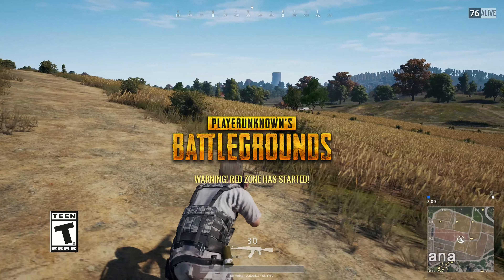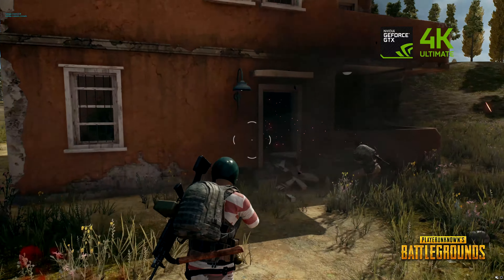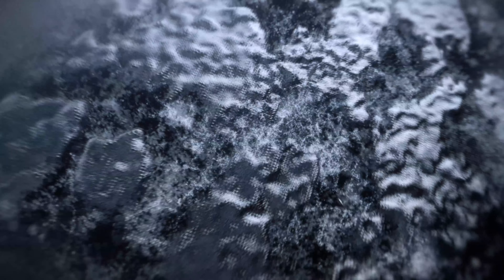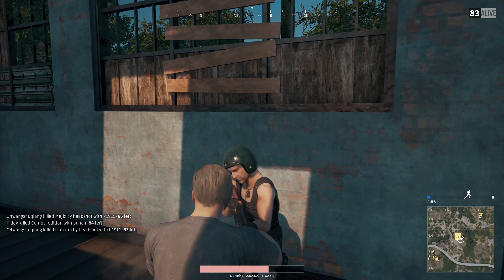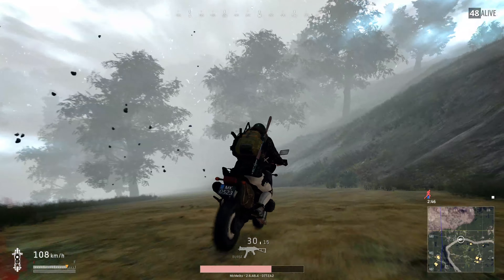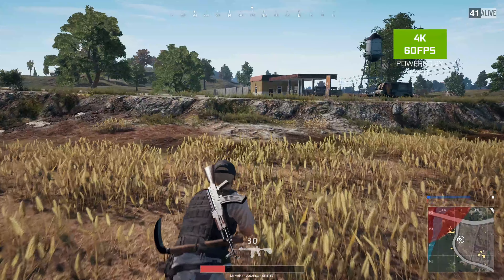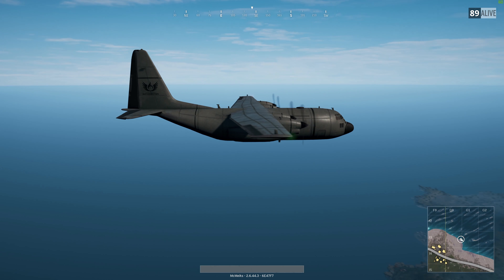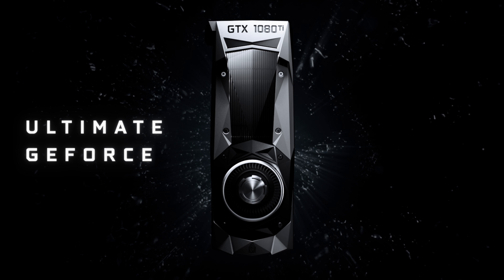Ultimate 4K: Enhance Your PUBG Experience with Stunning 4K Visuals & Action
Experience every pixel in the 100-player battle royale multiplayer mega hit, PlayerUnknown's Battlegrounds (PUBG), in 4K ultra high-definition at a velvety smooth 60 FPS with NVIDIA GeForce GTX 1080 Ti.